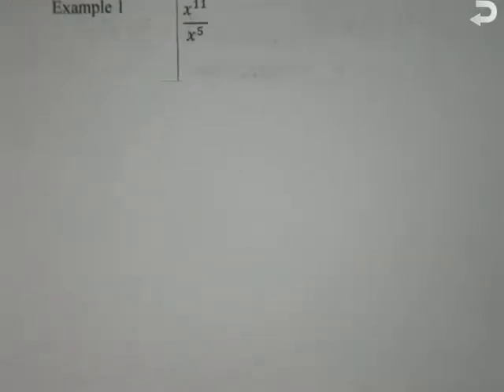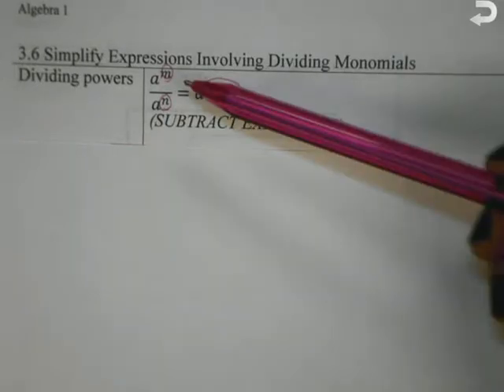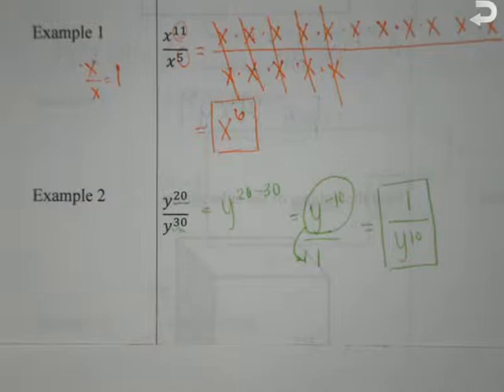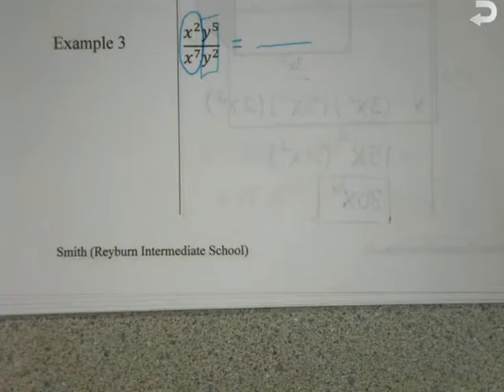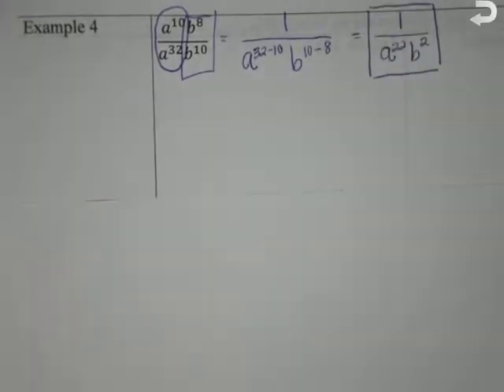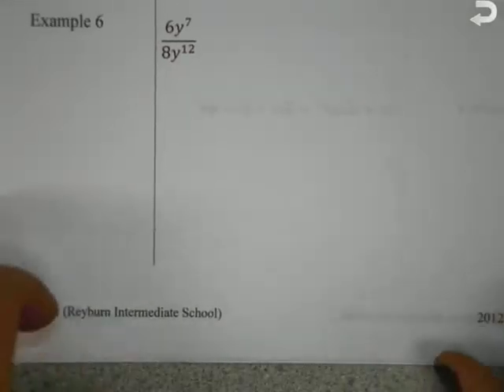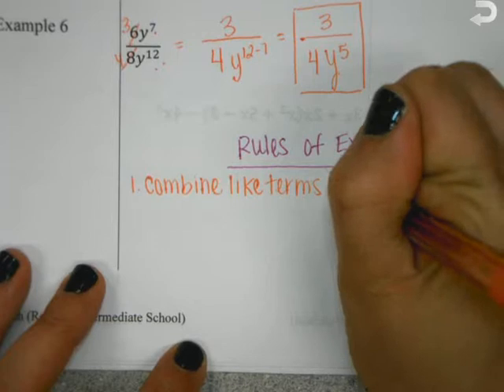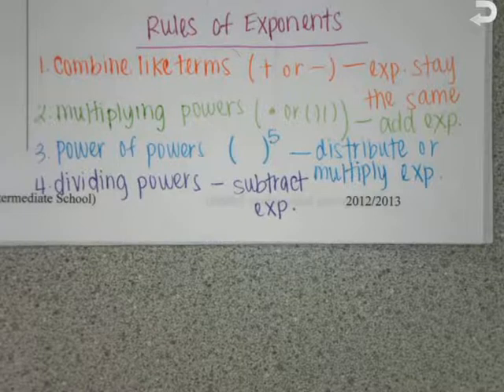Alg 1 3.6 Notes